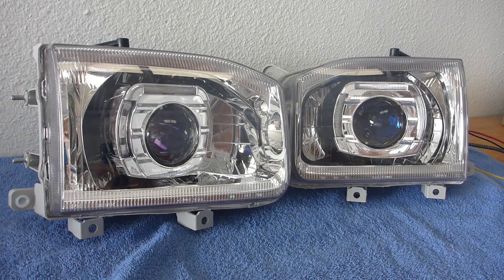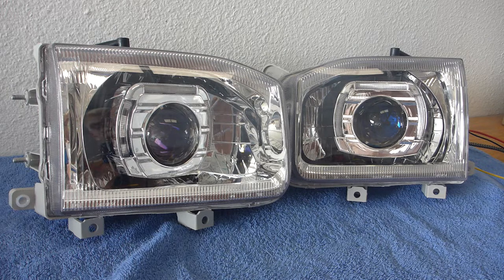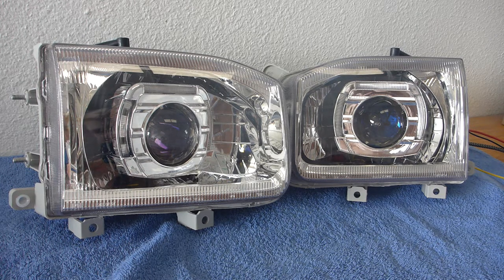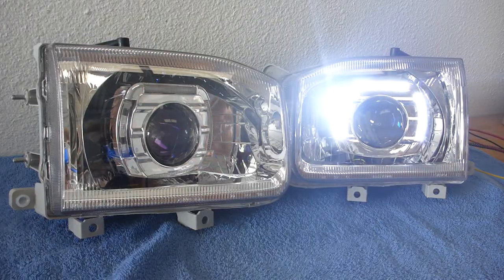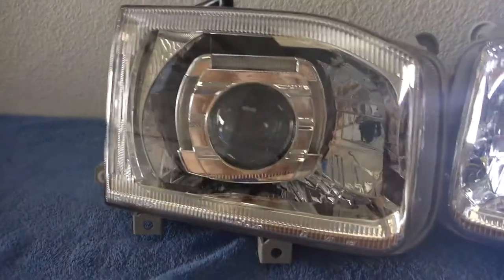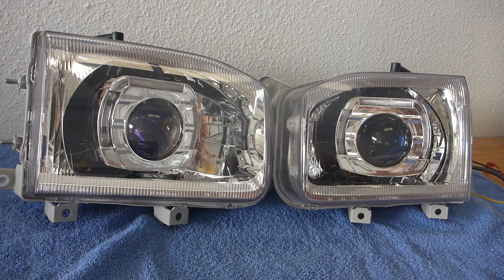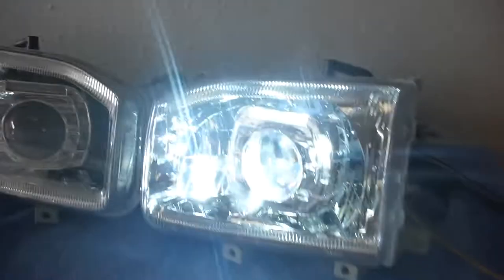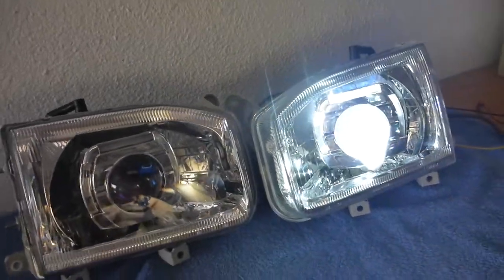Custom Nissan Pathfinder Headlight Retrofit Build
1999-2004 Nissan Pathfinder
MD2S w/Flatboy Shrouds on 50W Morimoto Ballasts

~$700 Shipped